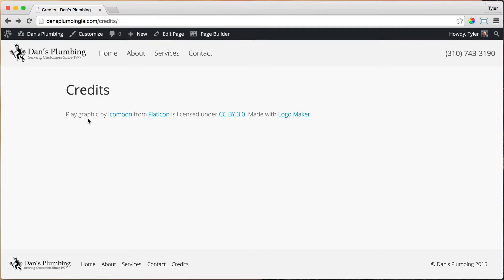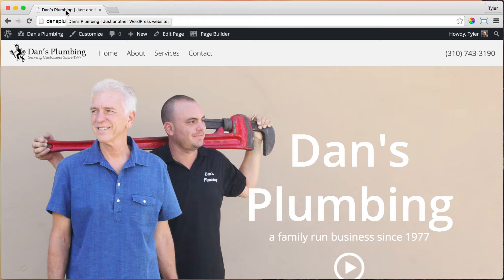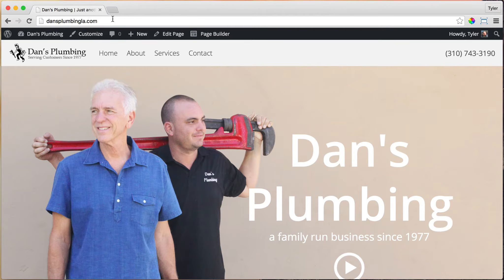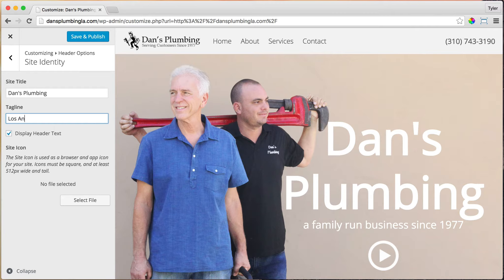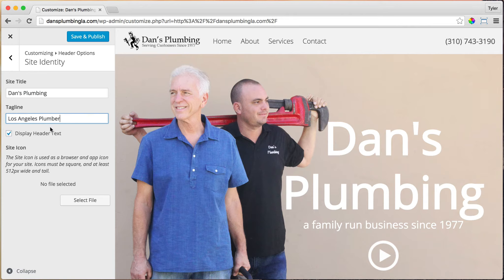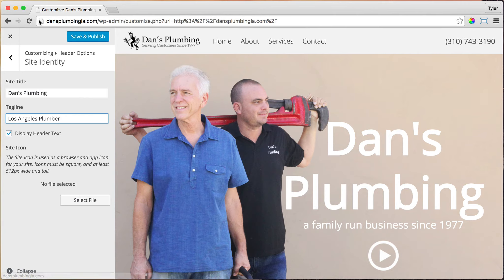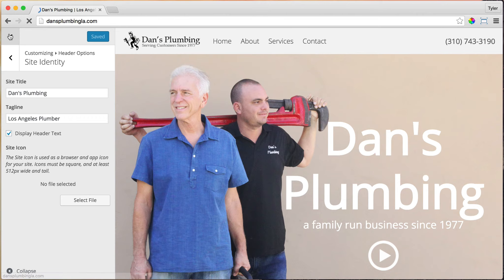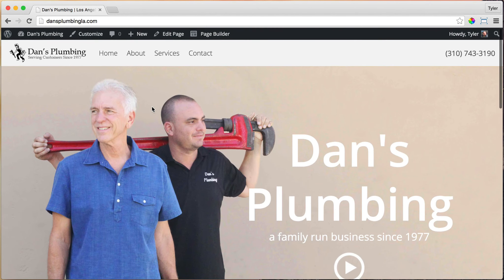19 - Change Site Title & Tagline on WordPress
Change the site title and tagline in WordPress